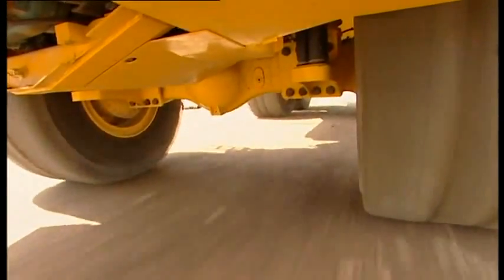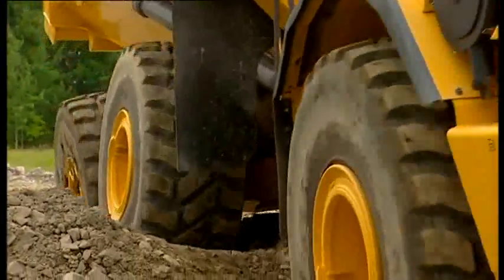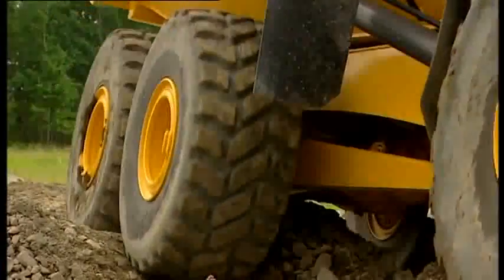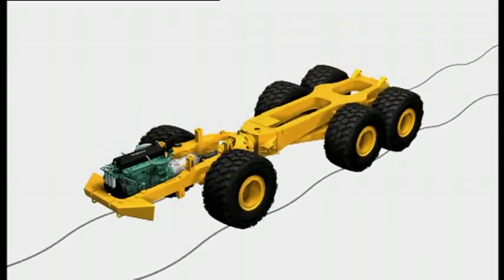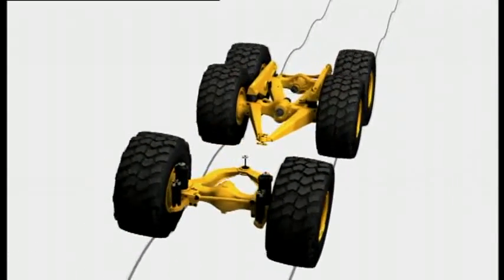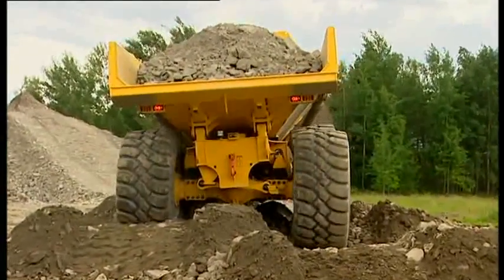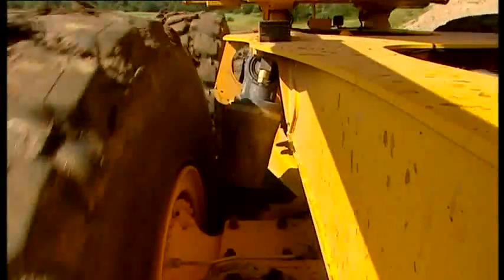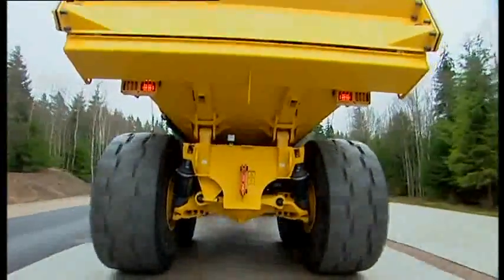Volvo Articulated Haulers features - Suspension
Product features & benefits video for Volvo Articulated Haulers: Suspension.